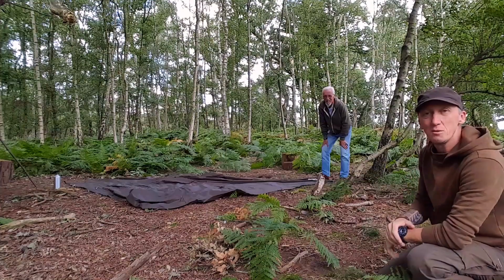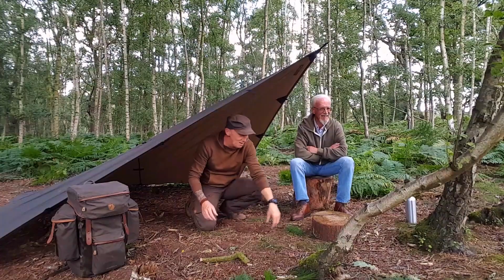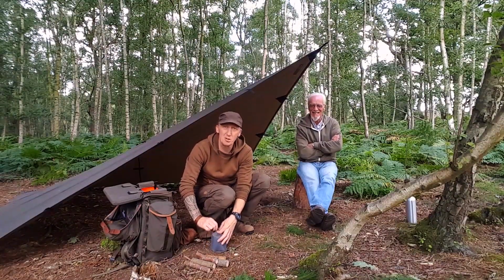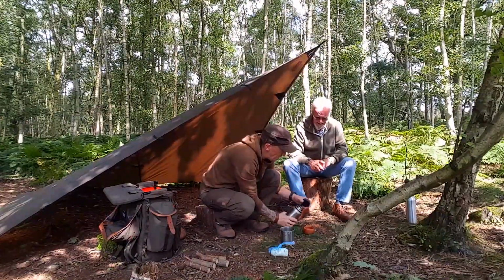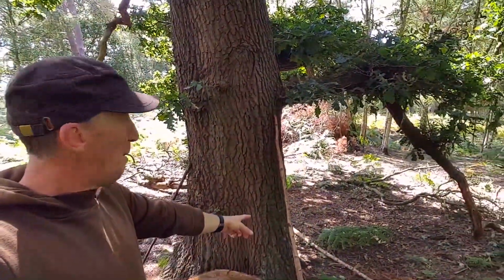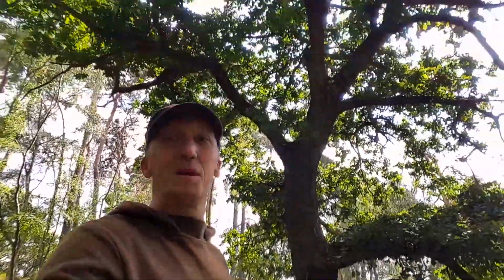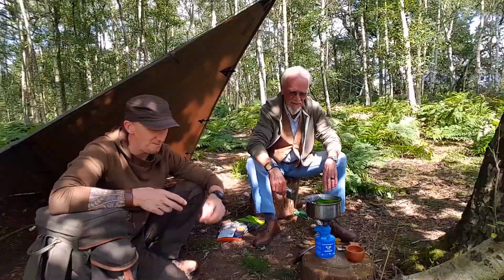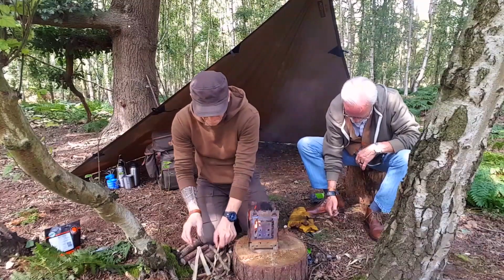Me my dad and the woods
I filmed this time out with my dad a few weeks ago but had problems with the footage so I sent it off to a good friend who did some editing on it ..
My dad and me have a great bond between us as it's my dad who has instilled in my my love for the outdoors ..I hope you enjoy